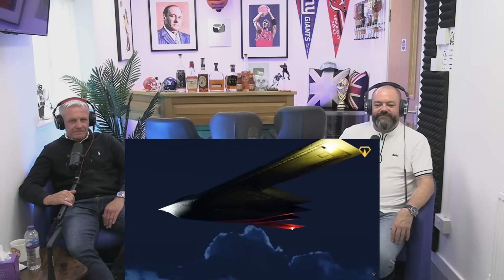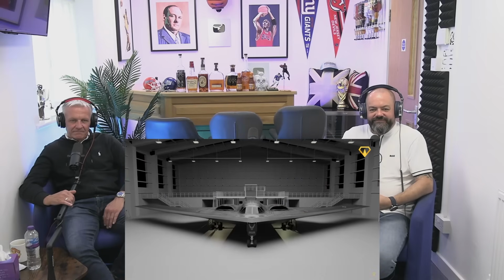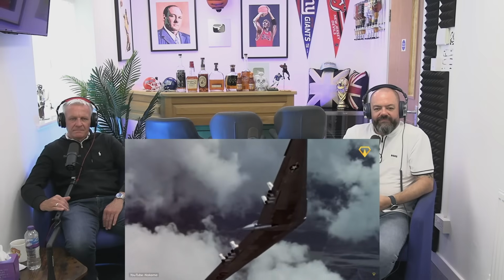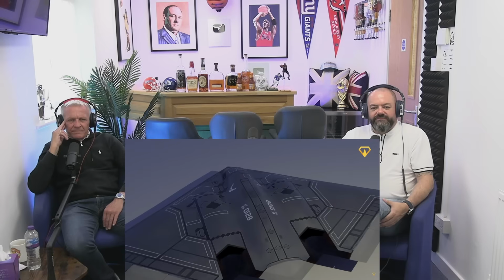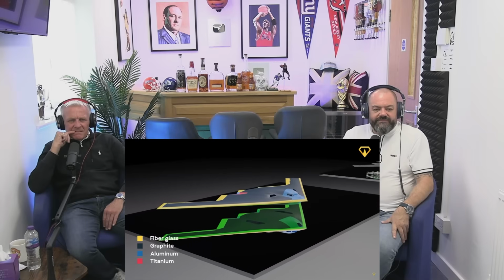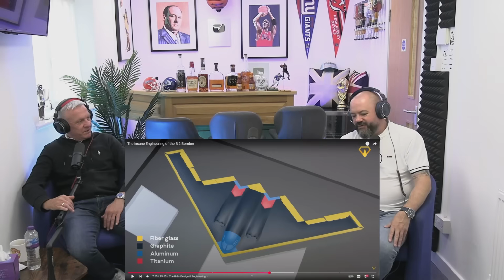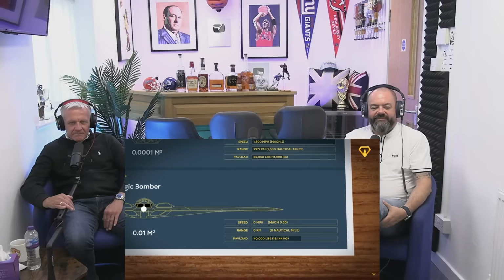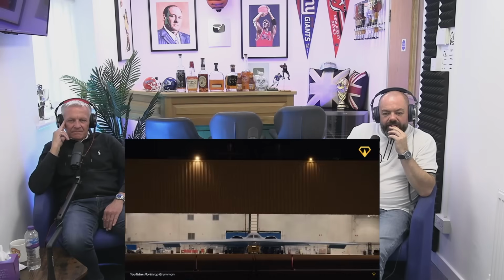The Insane Engineering of the B-2 Bomber REACTION | OFFICE BLOKES REACT!!